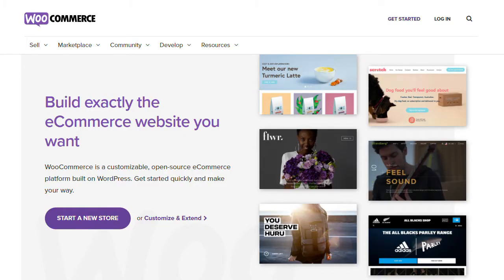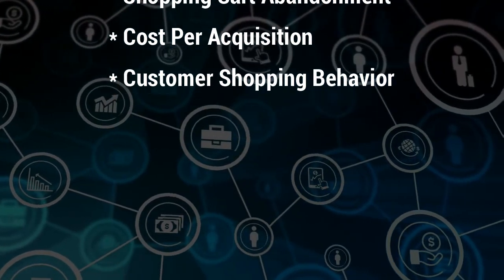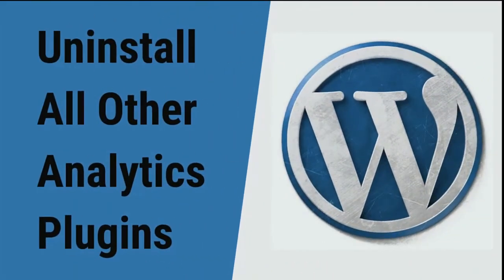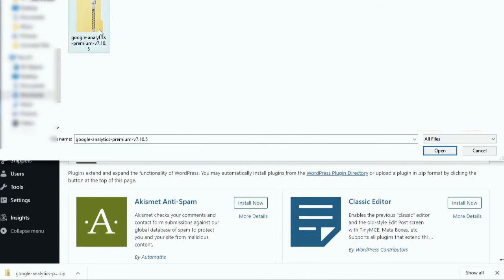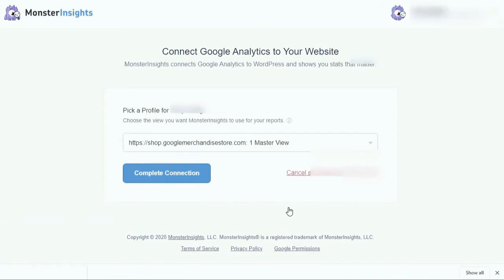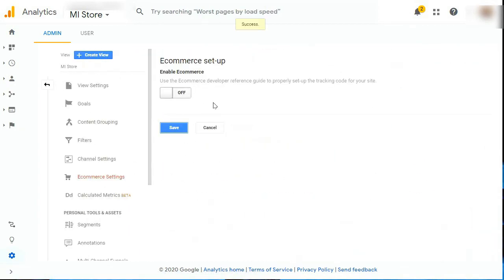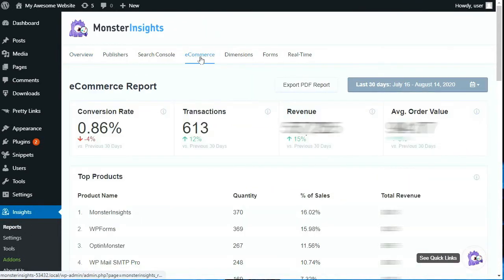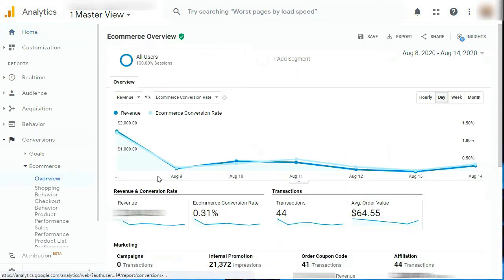How to Set Up WooCommerce Conversion Tracking in Google Analytics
Do you want to optimize your WooCommerce store for high conversions?

In this video, we’ll show you how to set up WooCommerce conversion tracking in Google Analytics without touching a single line of code.

➤ In this video, we'll talk about the benefits of conversion tracking and show you:
◆ How to Install MonsterInsights
◆ How to Enable eCommerce Tracking in Google Analytics
◆ How to Enable Enhanced eCommerce in MonsterInsights
◆ How to See Your Conversion Data in WordPress And Google Analytics